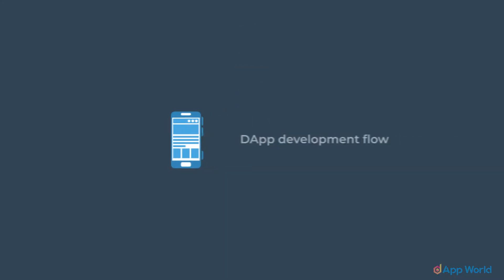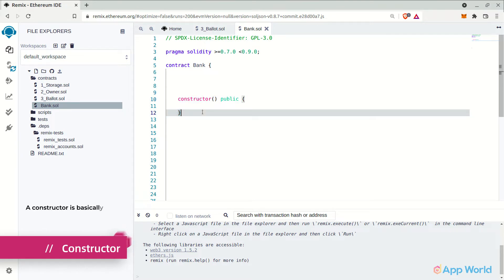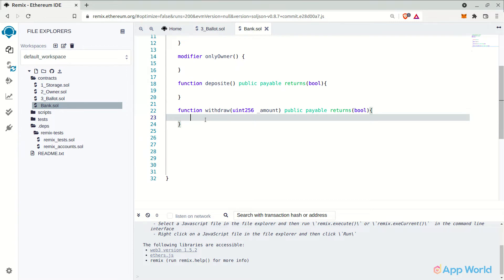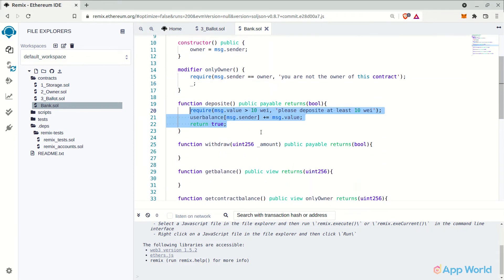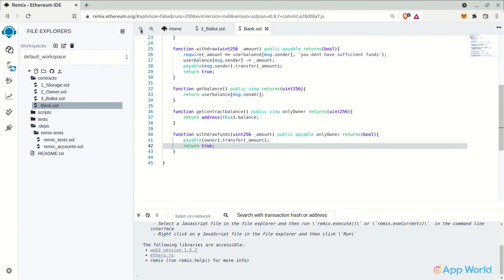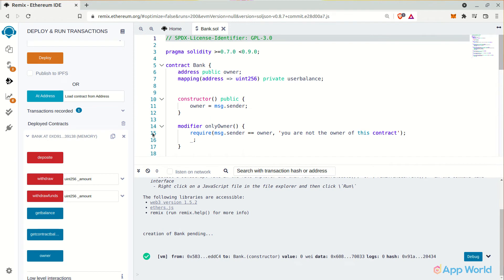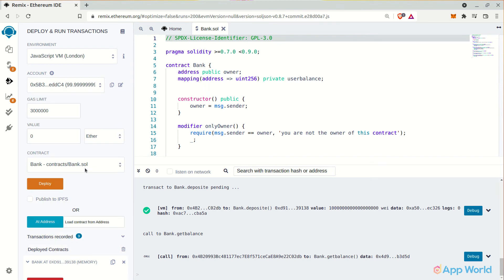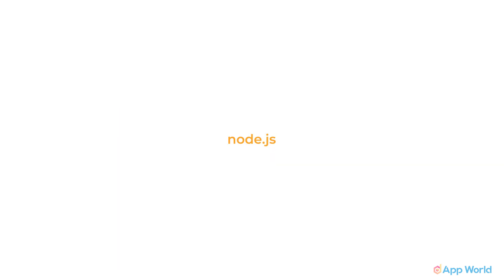Developing Bank Solidity Smart Contract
00:00 Introduction
01:00 Developing Smart Contract
07:00 Compiling Smart Contract
07:20 Deploying Smart Contract
08:20 Testing Smart Contract

0x6d614D0dBf23598913e3B2ad34562A07dB2e9Ed1